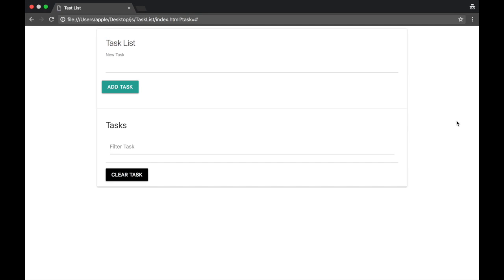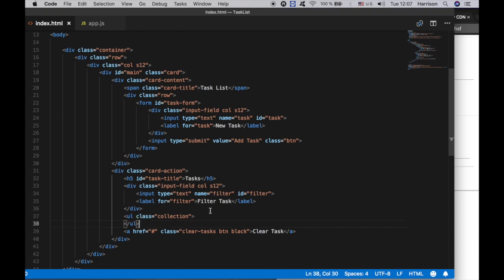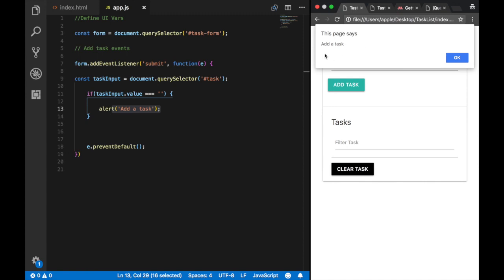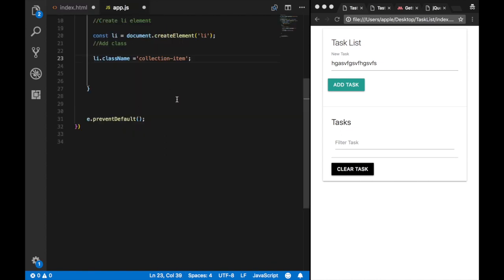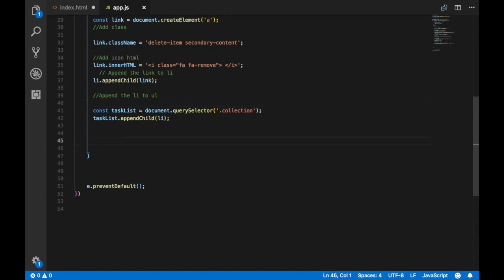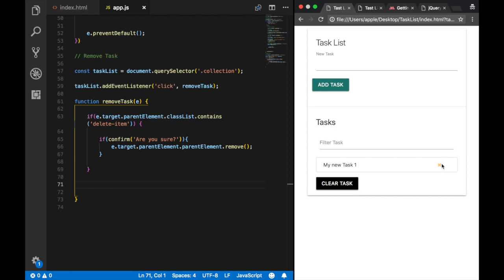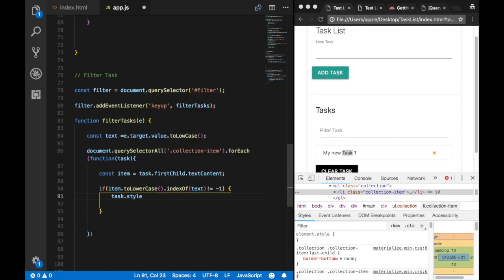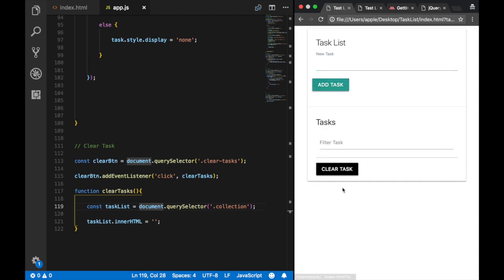Todo List Project with ES6 Vanilla JavaScript 2021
In this video, we will build a fully responsive web application using ES6